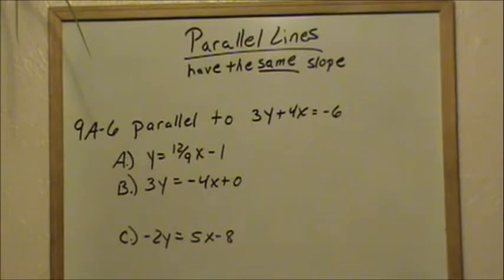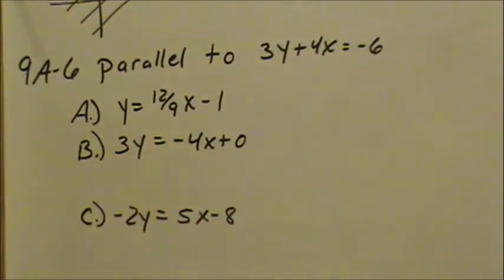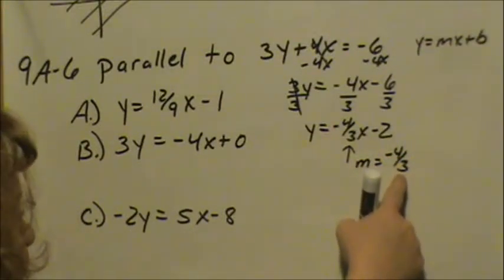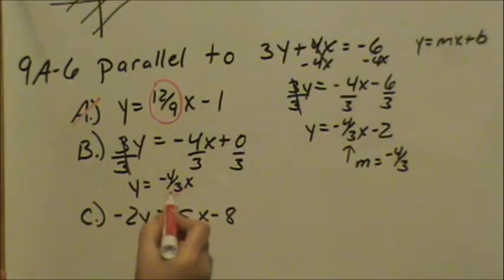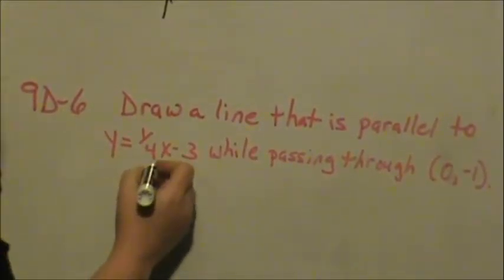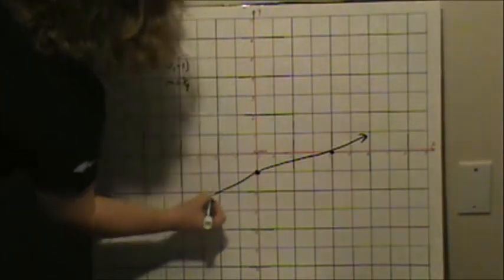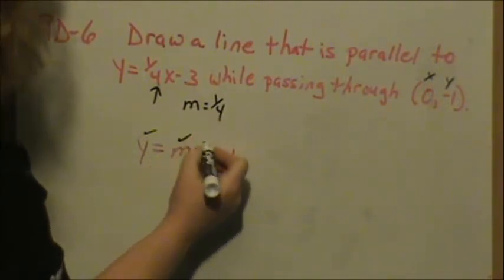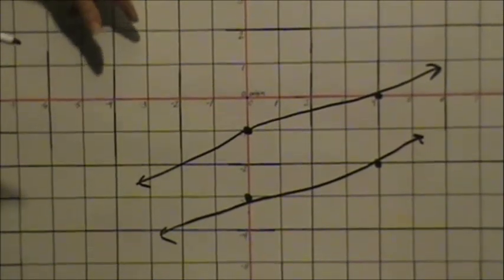Lesson 9 - Parallel Lines